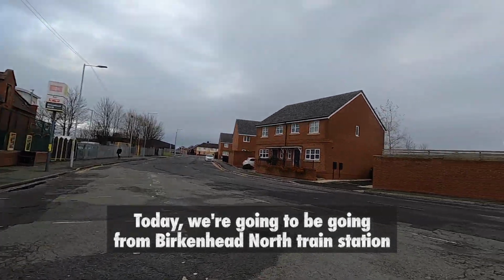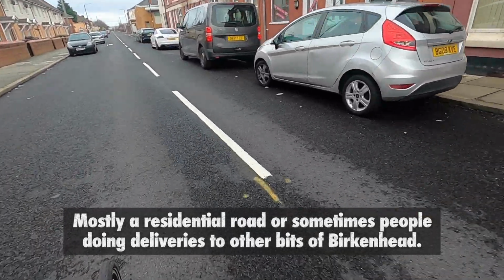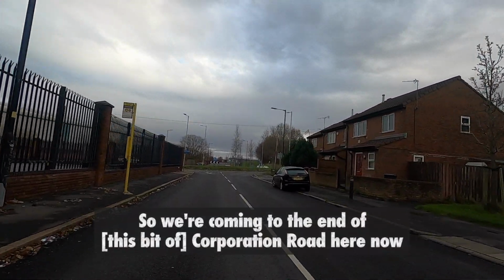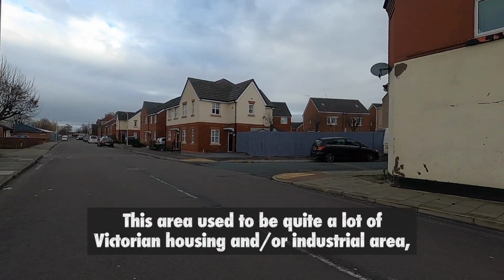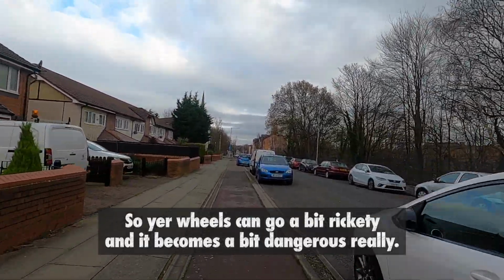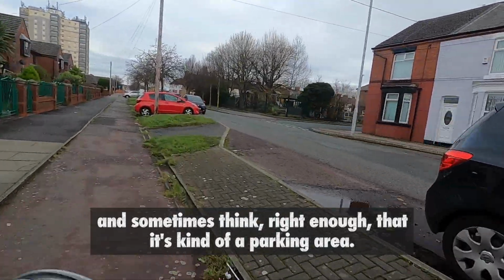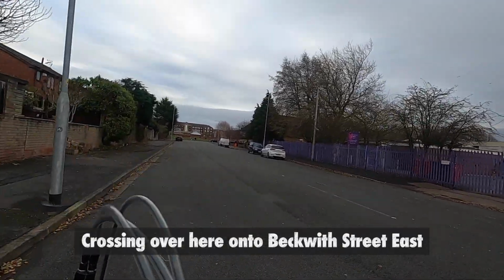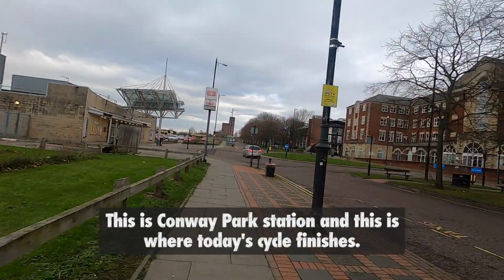Birkenhead North to Conway Park on the Beckwith St cycleway - The Handcycling Elf's Tour de Wirral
It may not be the most glamourous of routes, but there's something great about the quietways and cycleways between Birkenhead North and Conway Park. I feel as though I've uncovered a rough diamond in the heart of my hometown, perhaps!

The quietways of Corporation Rd and Brassey St allow for a relatively safe car-speed limited route, while the under-utilised but ahead-of-its-time protected mobility route on Beckwith St allows for safe, segregated walking and wheeling into town, Europa Pools, the cinema, or Conway Park station.

This route is definitely a hidden gem of urban mobility on Merseyside!